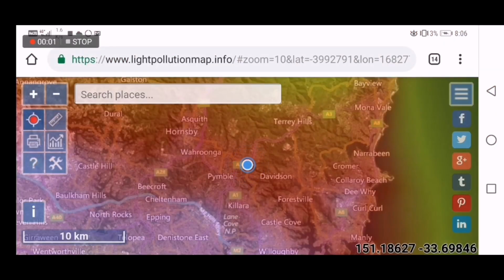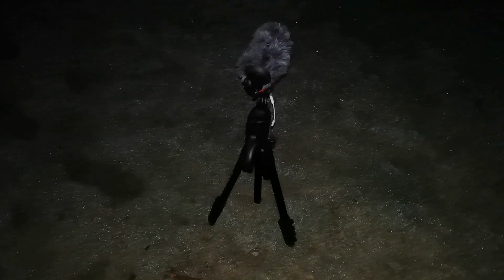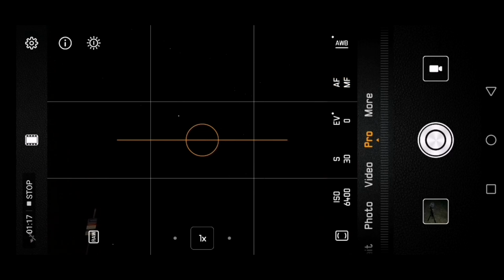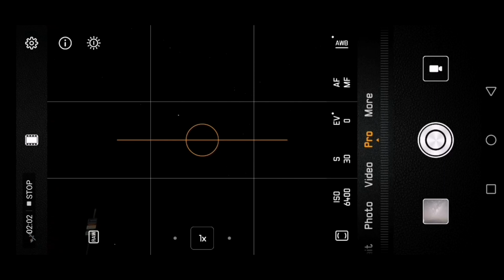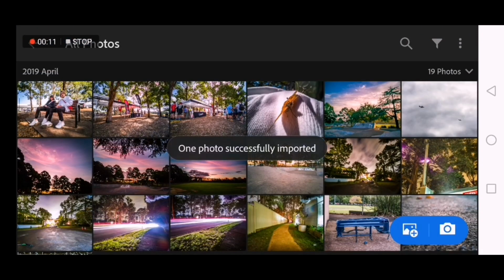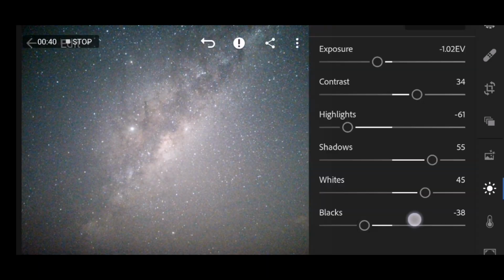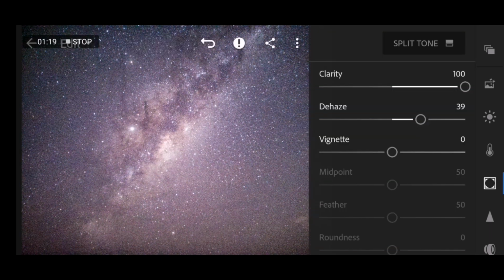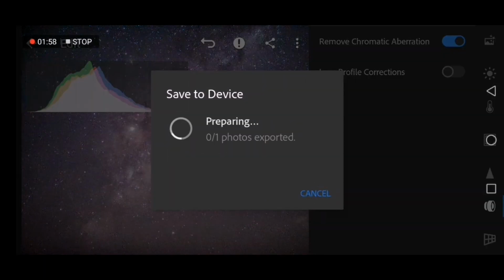How to shoot the Milky Way Galaxy on the Huawei Mate 20 Pro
In this tutorial, I demonstrate how I shot the core of our Milky Way Galaxy on a smartphone, such as the Huawei Mate 20 Pro.

I may not know much but I did my best.

I know I said to set the ISO to 6400, but I realised that it's too high. You will get too much noise. Even around ISO 3200 is more than enough.

Songs used in this video:

Fortay, TKO, That Kid Kearve - One Chance

Shadow, Chillinit - School High